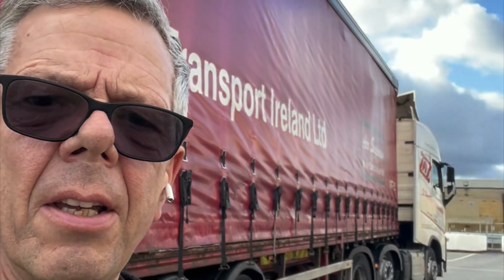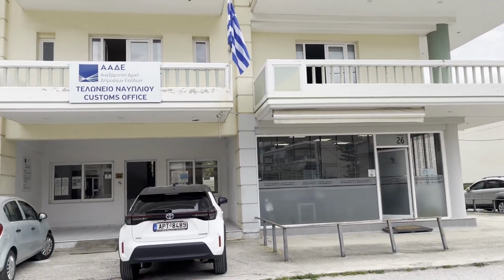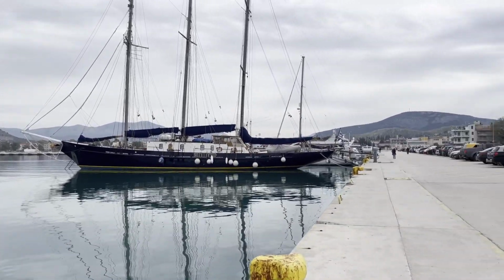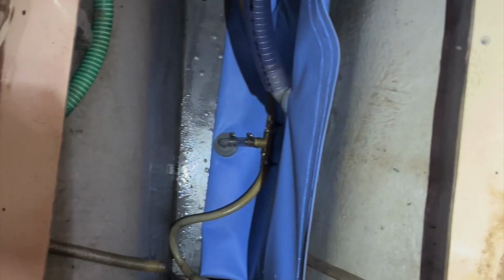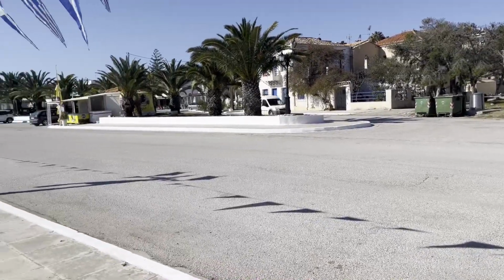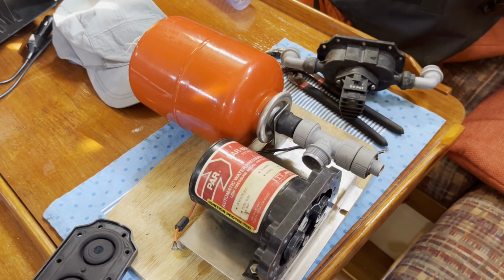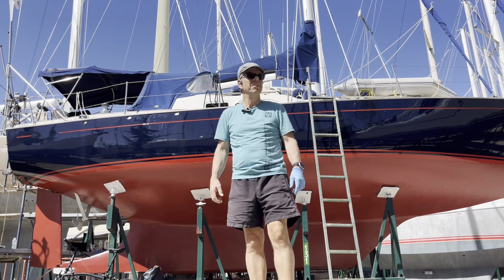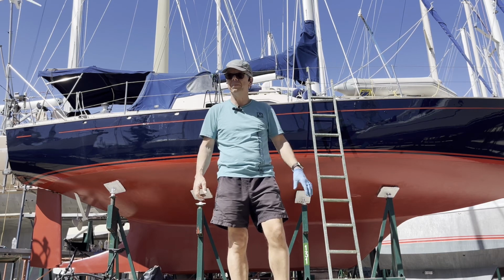Back in Greece to continue the journey